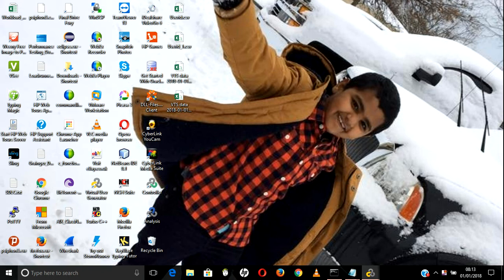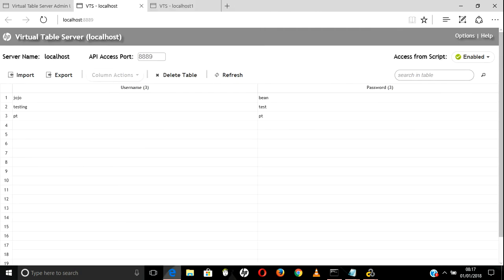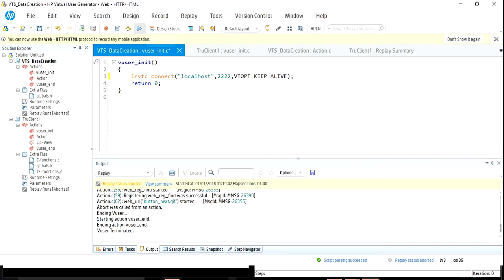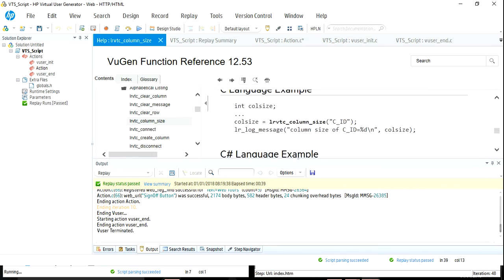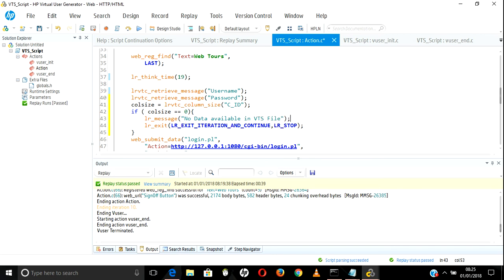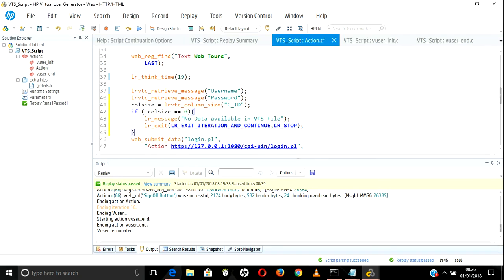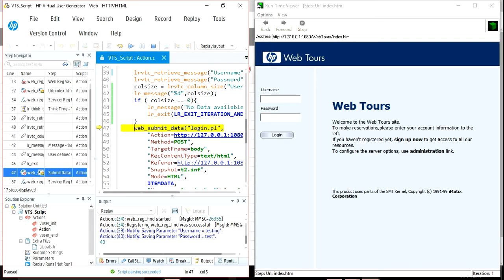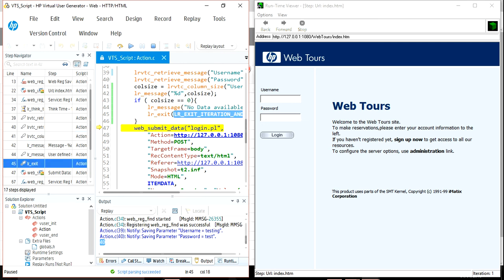How to create VTS Multiple Instances in Loadrunner